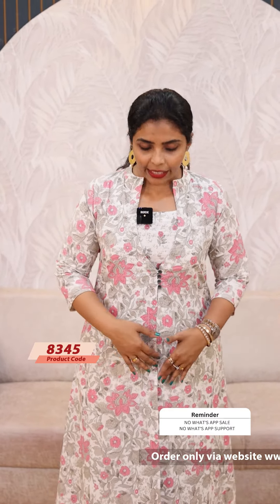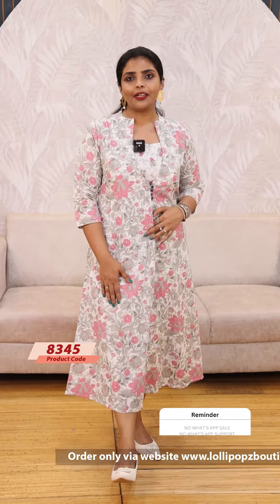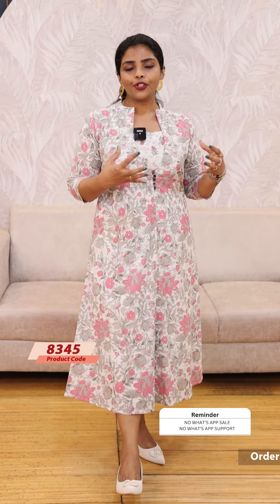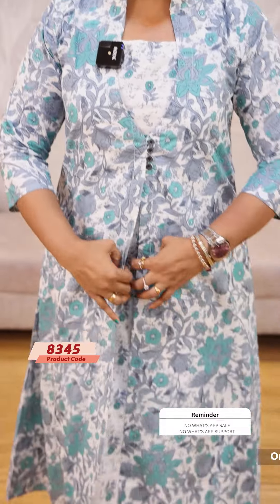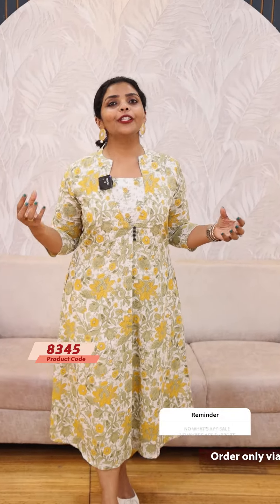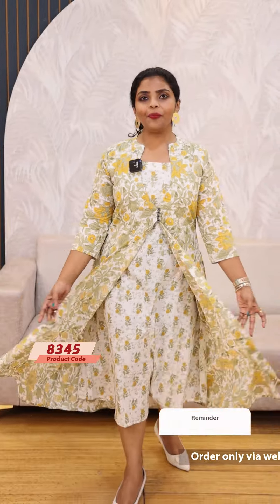Yeame Cotton Jacket Kurti(8345)@ Rs.1149.00🔥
💰Price - Rs.1149.00

🛂Customer Support
2. Raise your concerns in our website portal , customer support team will call you back